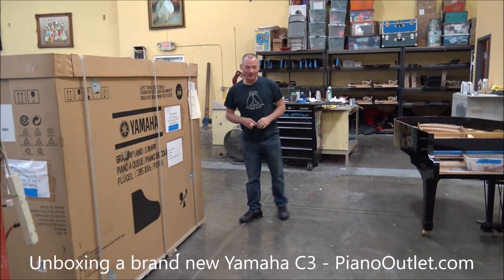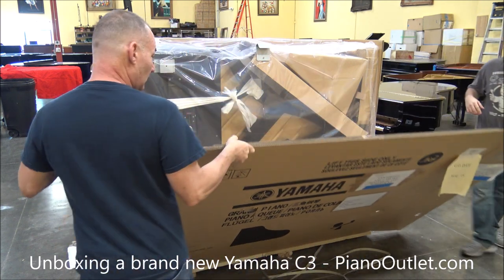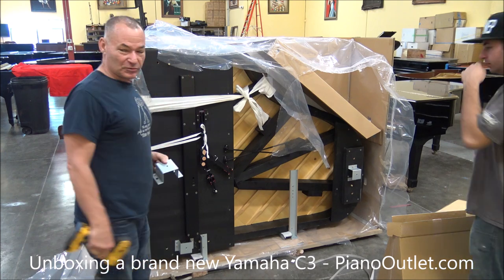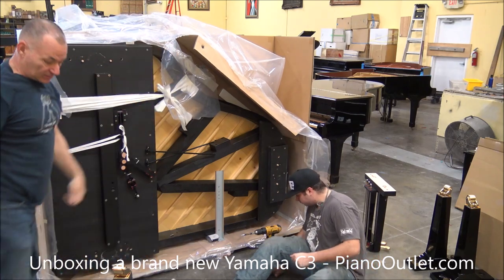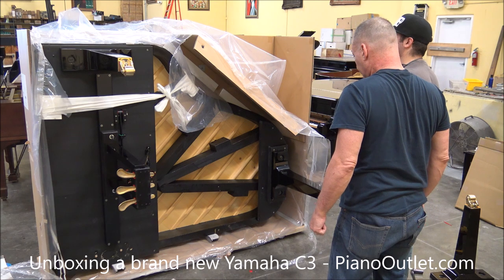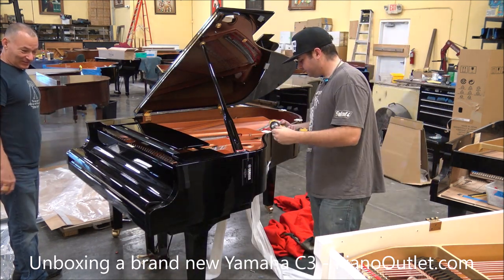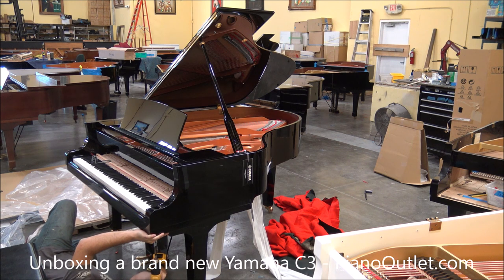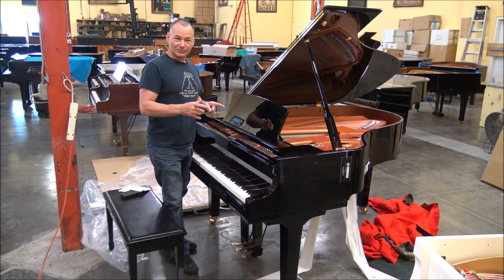Unboxing a Brand New C3 for Jennie in Utah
Just a cool video showing how to unbox a a factory sealed crate with a Yamaha C3X. This piano is going to Jennie in Utah!